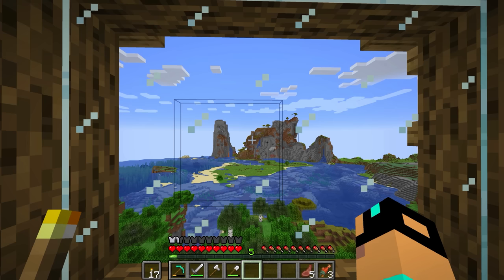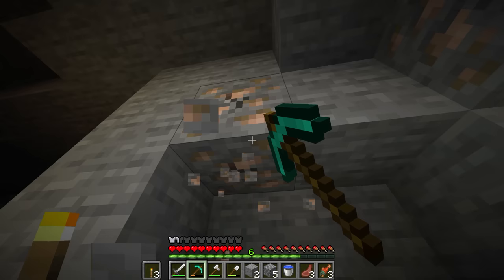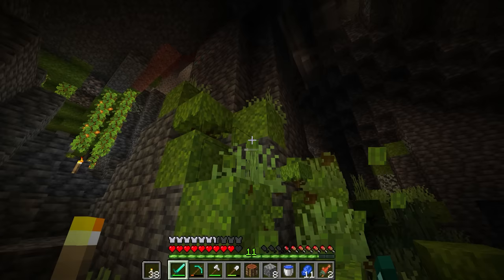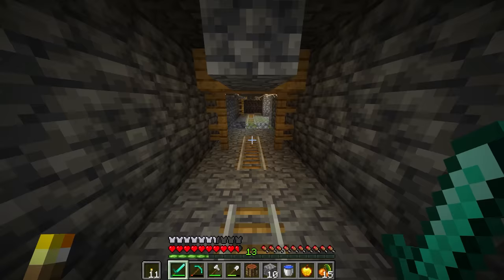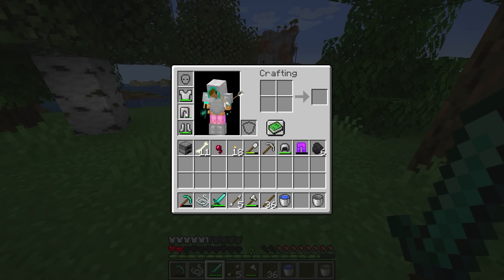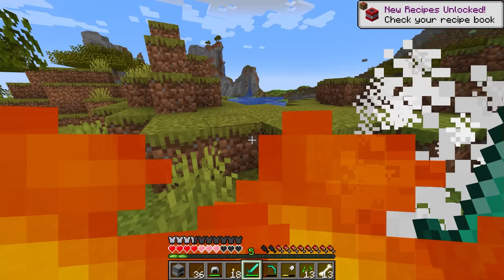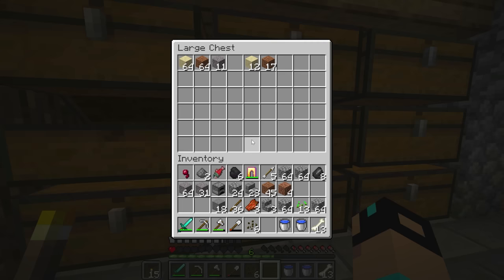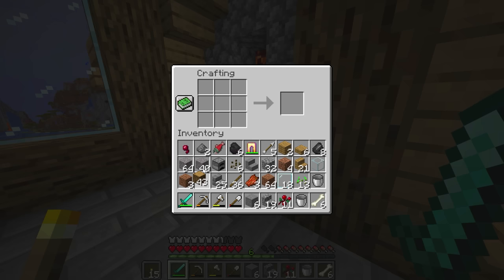Dangerous Dungeon Diamonds | Let's Play Minecraft #2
This Minecraft let's play will be what made Minecraft on YouTube great. It's just simple a Minecraft let's play. You can watch me play Minecraft survival in episodic format where I just... play. I cannot push myself any longer to make giant projects every weekend or every episode, just so the thumbnail looks crazy. I am not saying I won't have any big projects in this series, but what I do end up doing will be at my own pace. I think this is gonna be amazing, a new mindset, and at my own pace. Some episodes may have a ton of content, others may not. Some episodes may be 5 minutes and some may be 10 hours... who knows? You will just have to watch and find out :-)

Join my public SMP server! IP: neodood.net